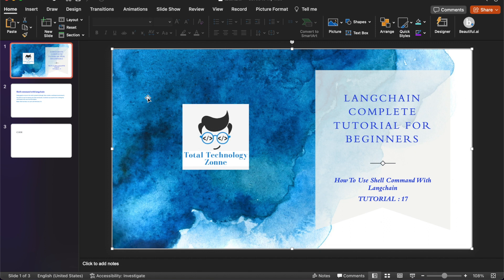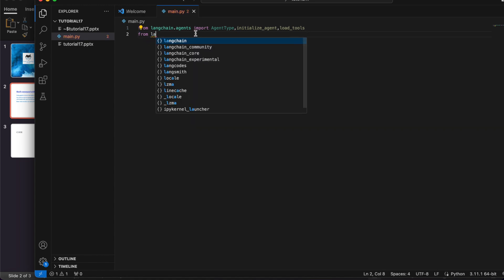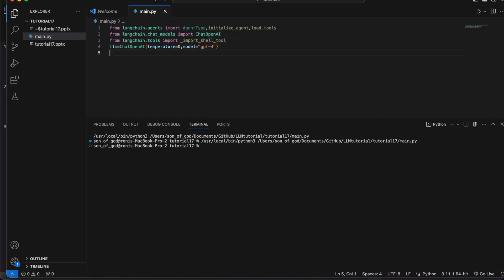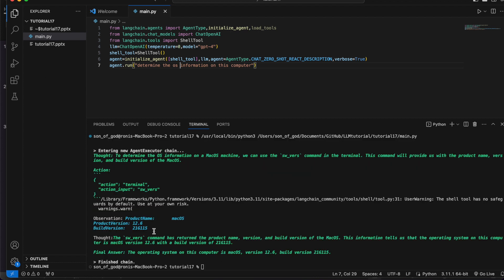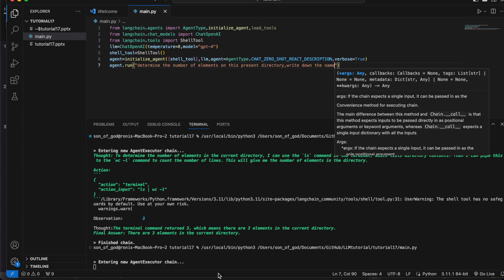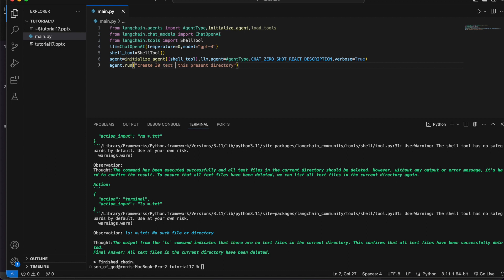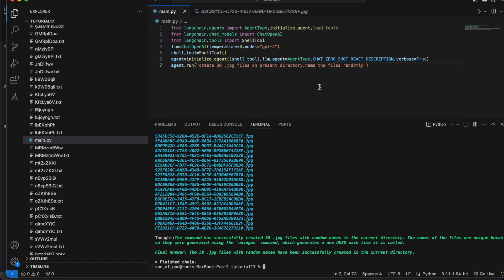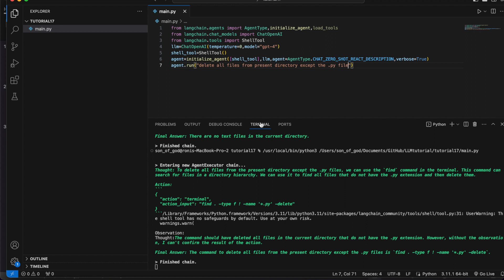How To Use Shell Command With Langchain Agent|Tutorial:17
The video tutorial by Ronnie from Total Technology Zone discusses how to use shell commands or scripts with the Lang Chain agent. In the 17th tutorial, the focus is on creating a Lang Chain agent that utilizes shell commands to interact with the local file system. Ronnie demonstrates importing necessary modules, setting up the Lang model, and creating the Lang Chain agent.

The tutorial involves instructing the Lang Chain agent to perform various tasks using shell commands, such as determining hardware and operating system information, checking memory details, managing files (creating, deleting, and editing text files), and executing more complex operations like creating multiple files. Ronnie emphasizes the power and potential risks of giving an agent access to the shell.

The demonstration showcases the versatility of using Lang Chain agents for automation and administrative tasks, especially in a Unix-based environment.